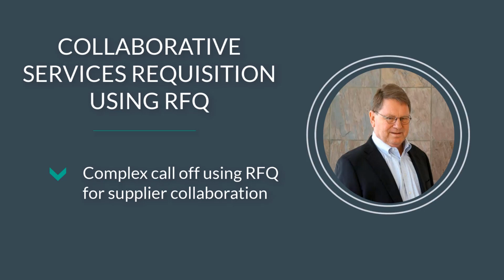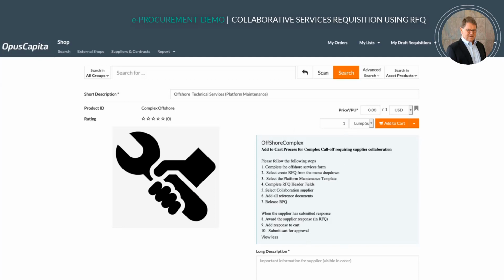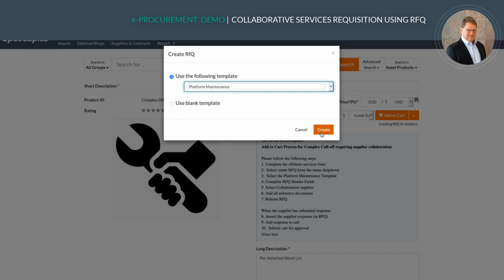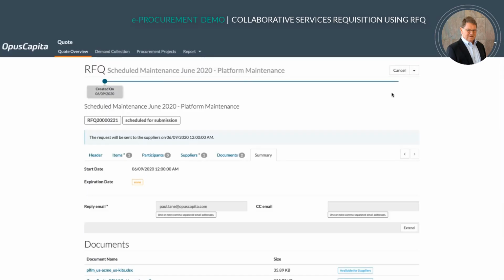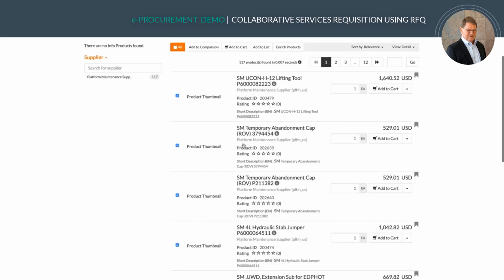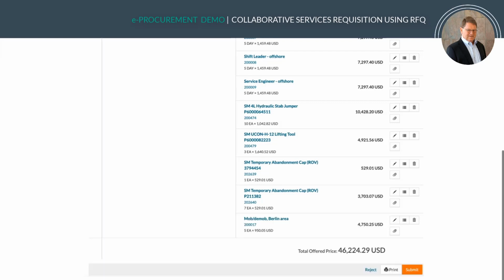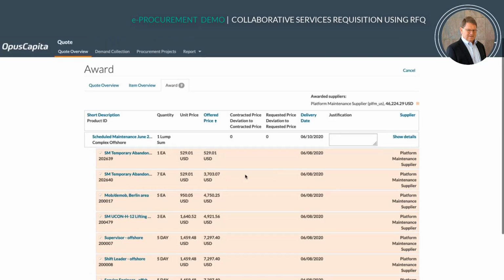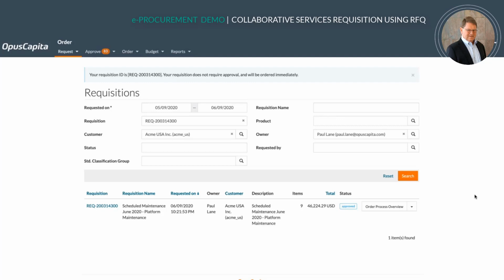Collaborative services requisition using RFQ (Procurement Innovations)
Paul Lane explains the innovations in OpusCapita procurement products. In this video, the following topics:
• Complex call off using RFQ for supplier collaboration